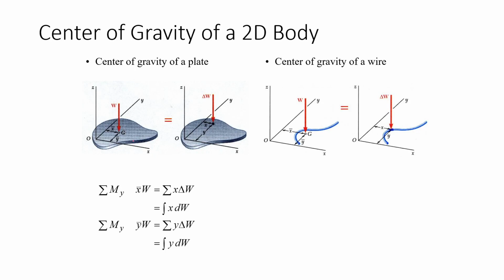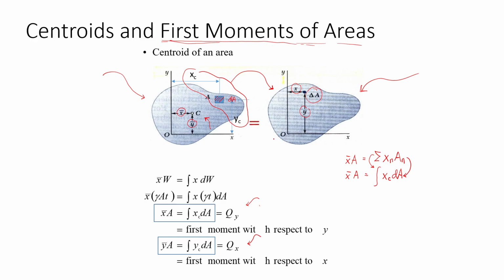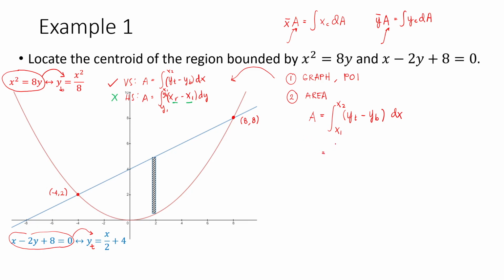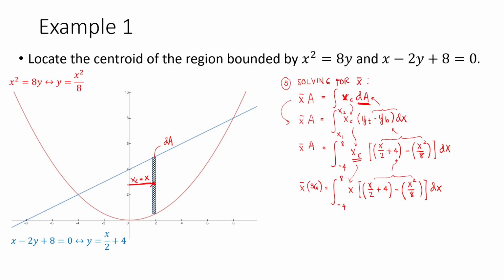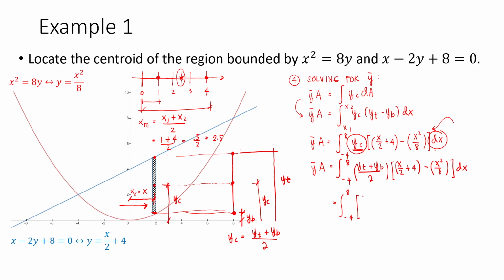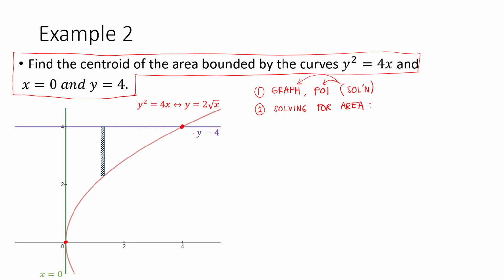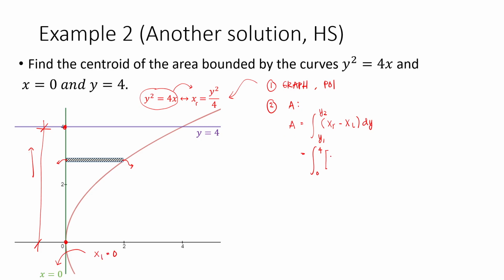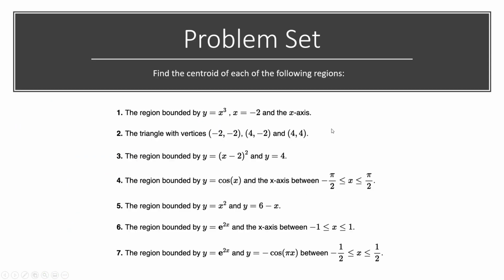Gr 10 & 11 Applications of Integrals - Centroid (Plane Area)